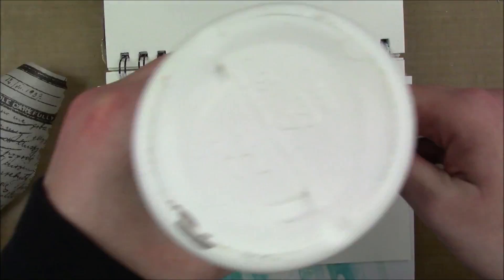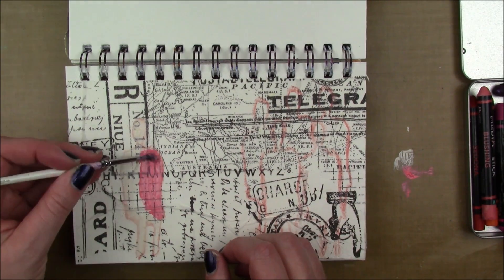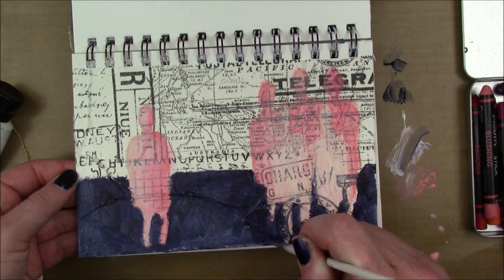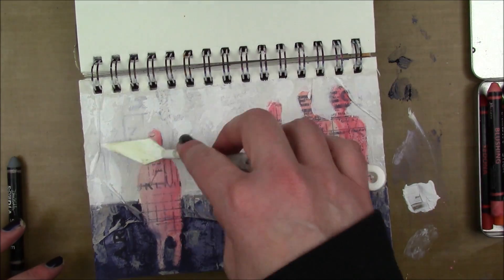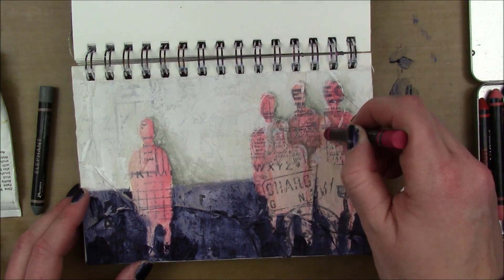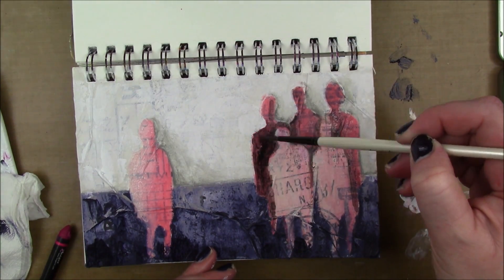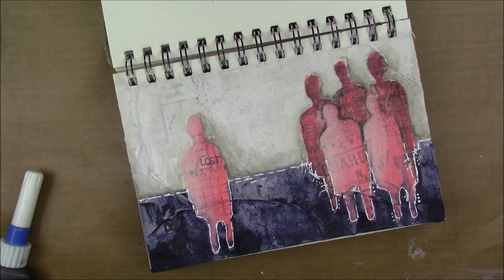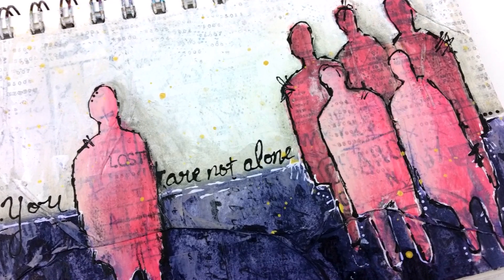Art Journal Page || Pink Silhouettes